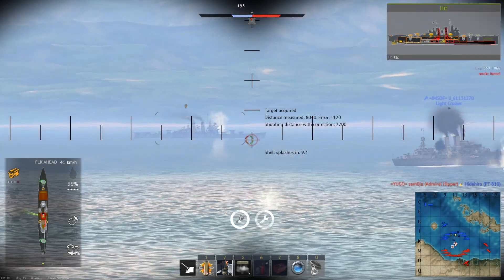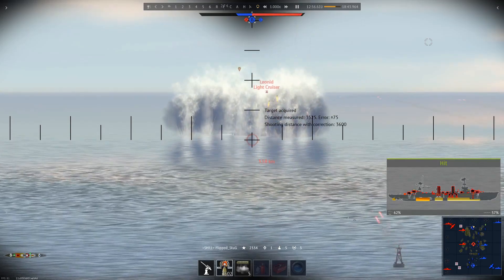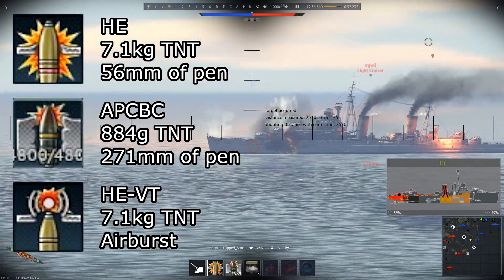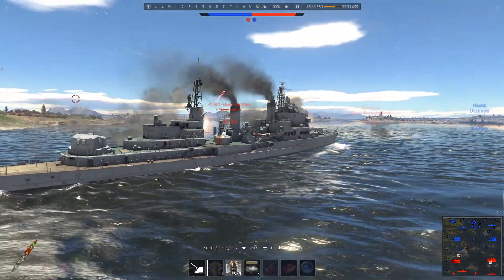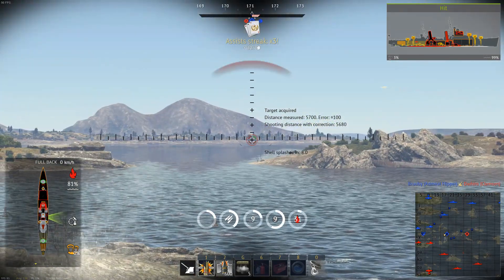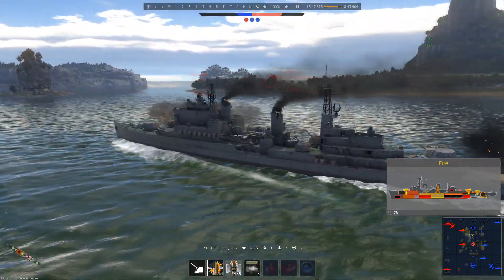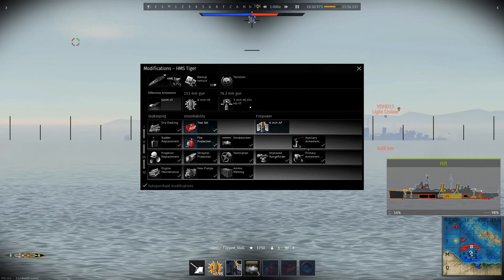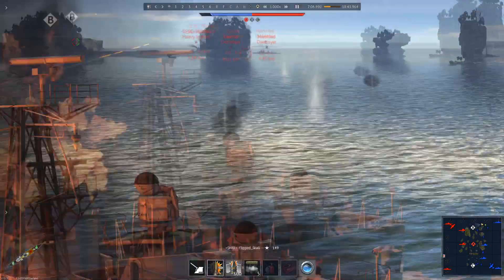HMS Tiger | Flipped Review | War Thunder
Today, as a special occasion for my birthday, I'm covering the ship that got me into naval; The HMS Tiger.